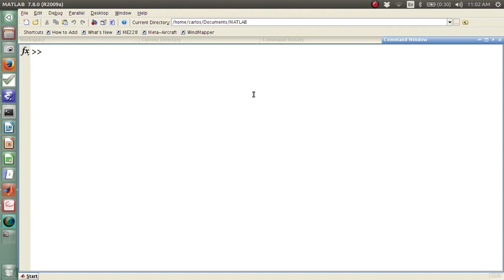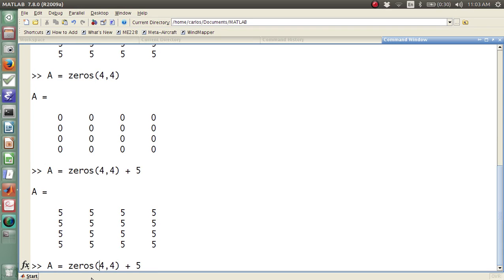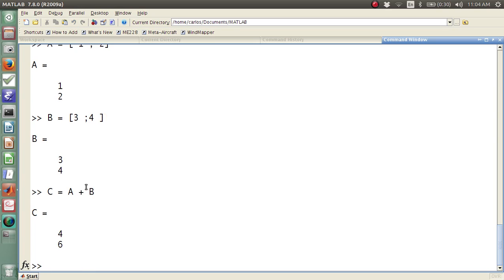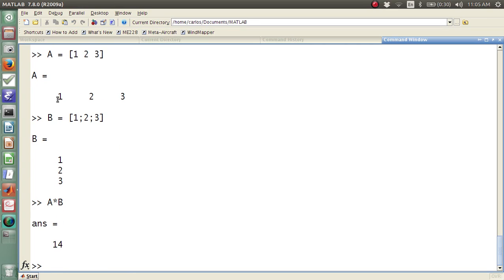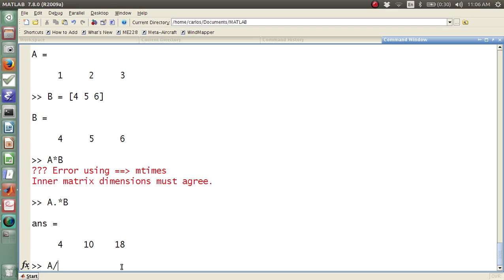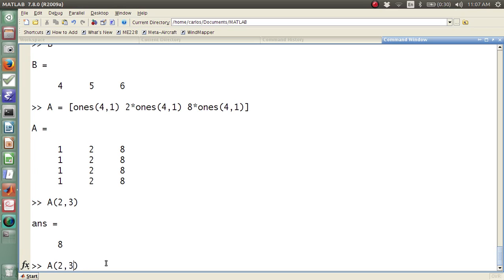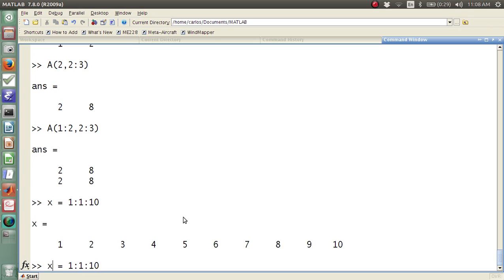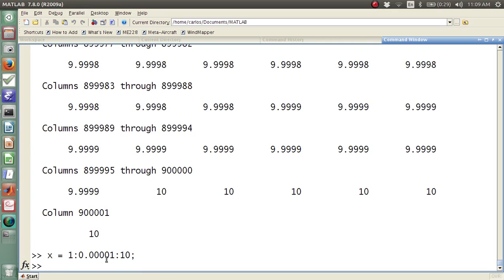MATLAB Help - Manipulating Arrays